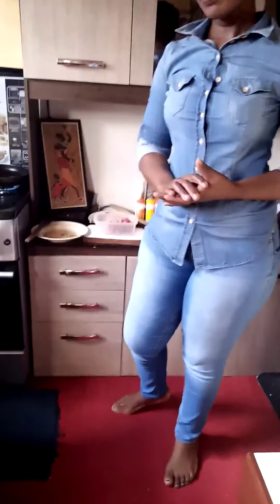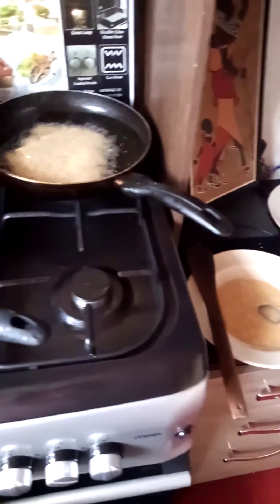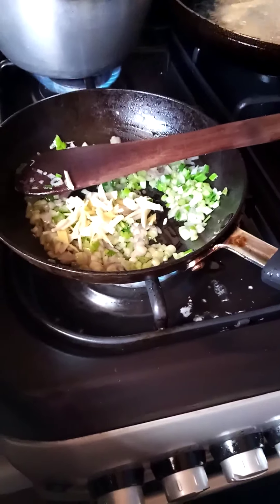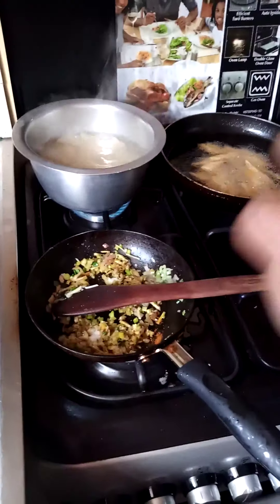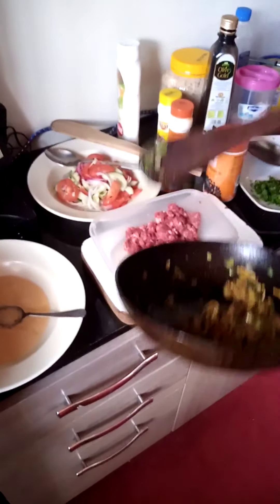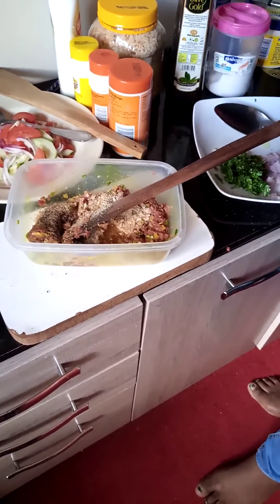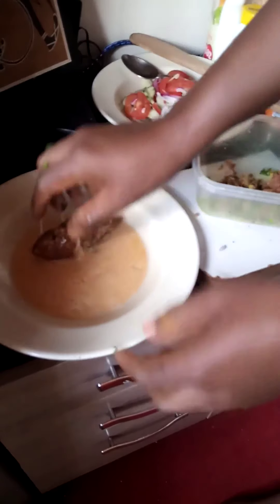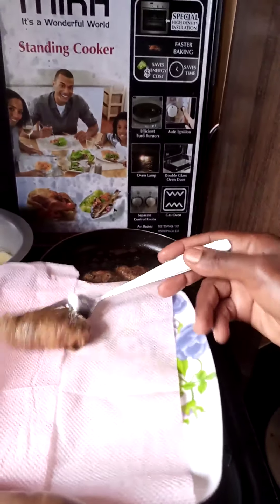How to make yummy kebabs served with sweet potato fries